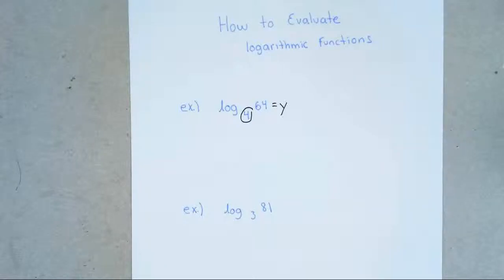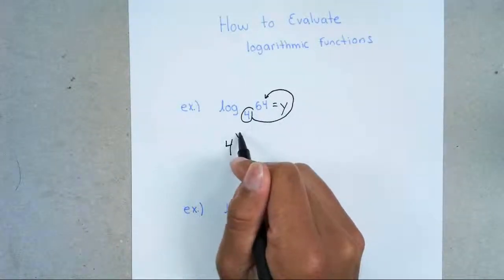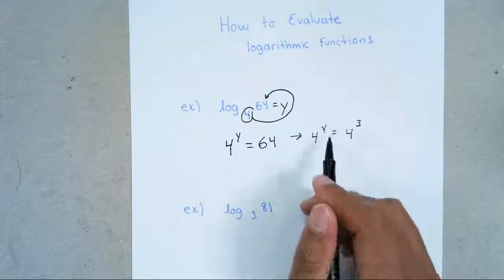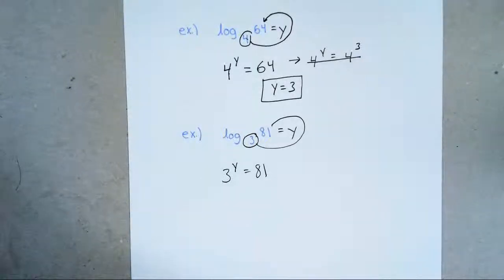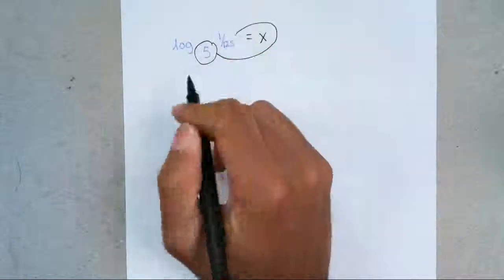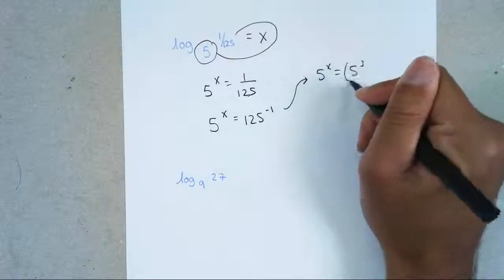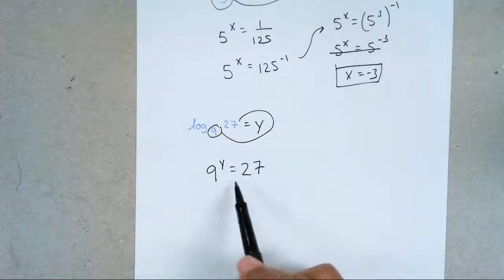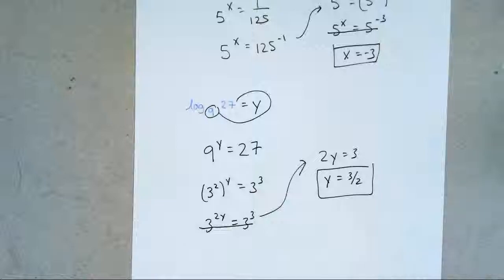How To Solve Logarithmic Functions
How To Evaluate Logarithmic Functions